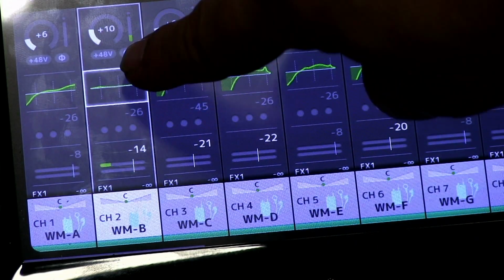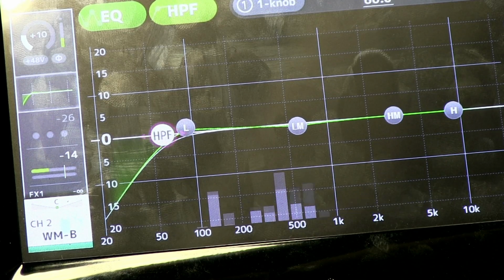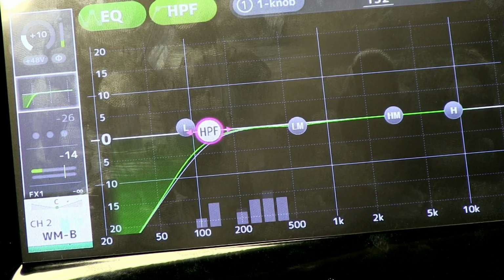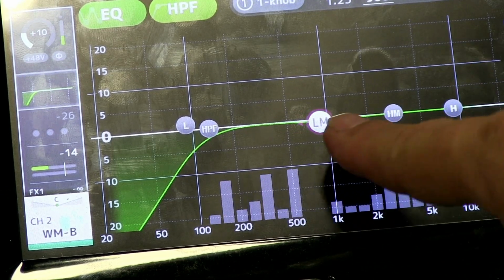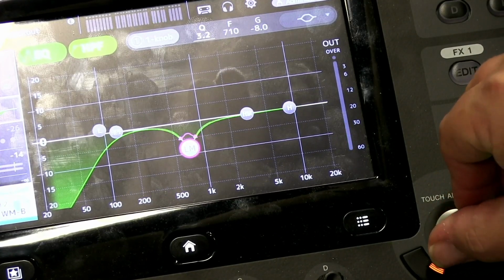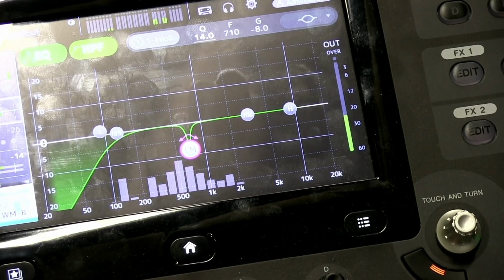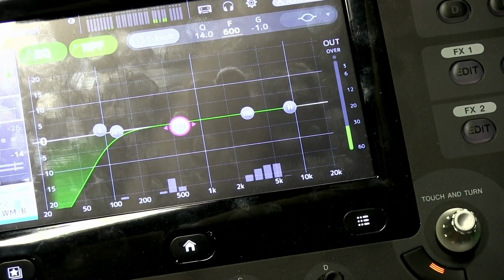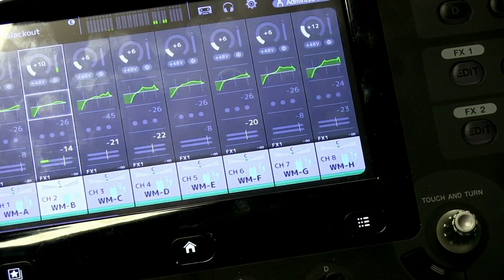Equalization (EQ)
This video series is aimed at helping our middle school teachers and students learn to use their new audio equipment installed in 2022 & 2023.

For more in-depth training search for "Yamaha TF Series Tutorial Videos" on Youtube produced and provided by Yamaha Corporation.